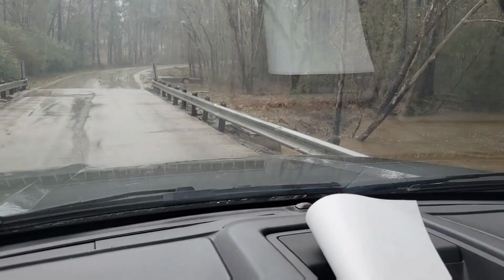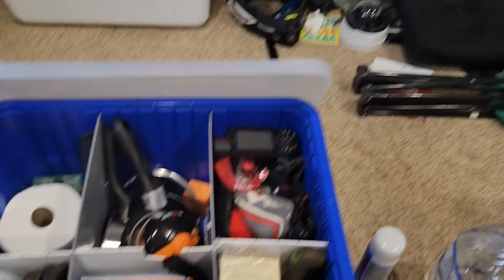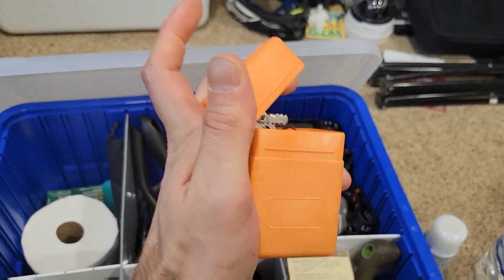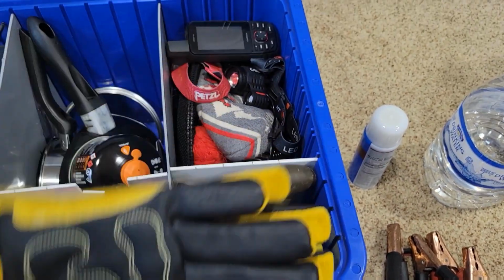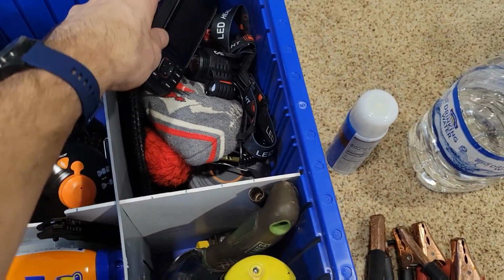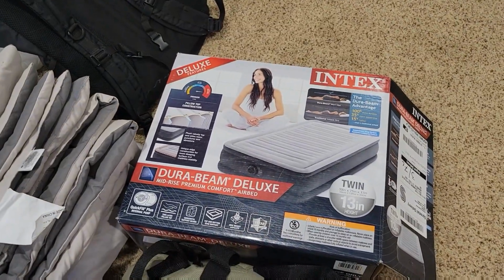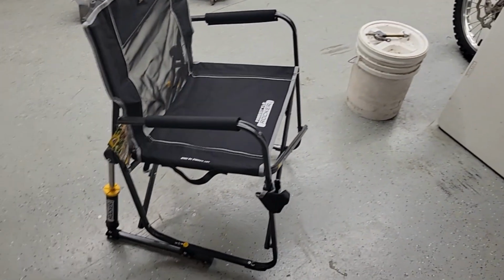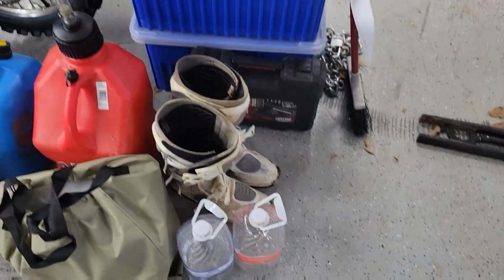New Mexico - VLOG #2